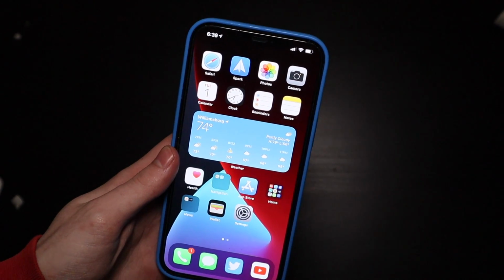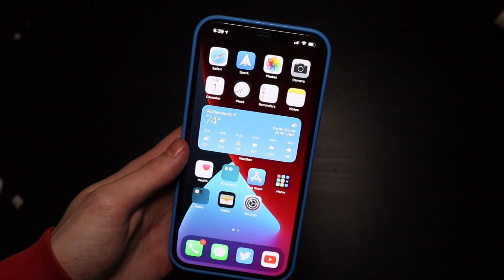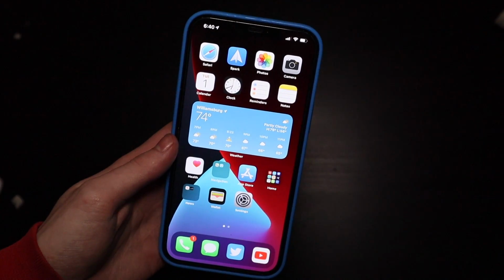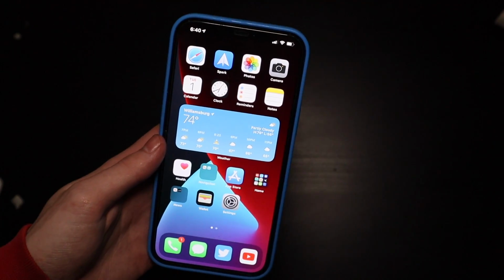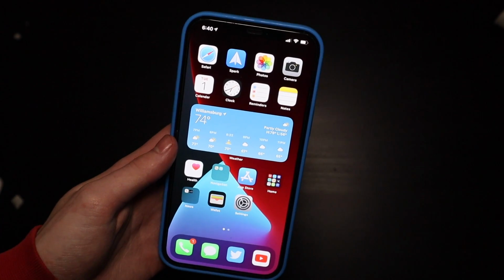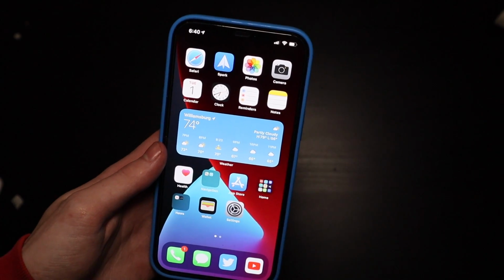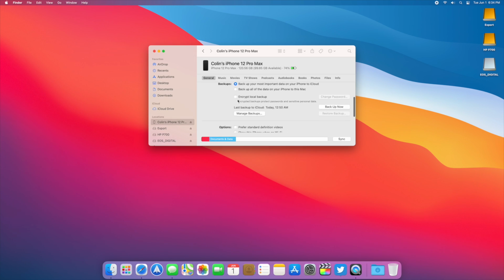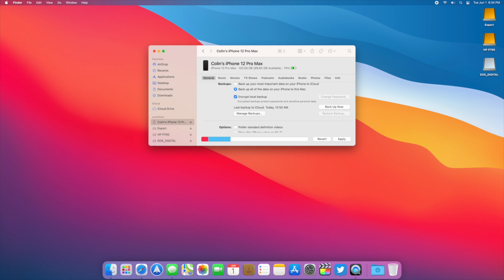You MUST Do This Before Installing The iOS 15 Beta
Number 1 tip to save yourself from major issues if you choose to run a beta!

Shop on Amazon? You don't pay any extra and we earn a small percenatage!